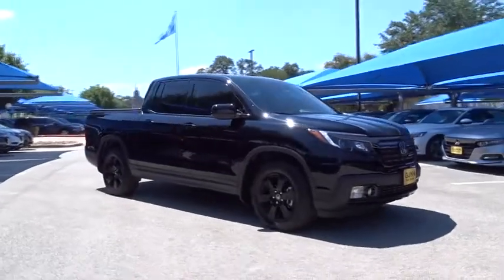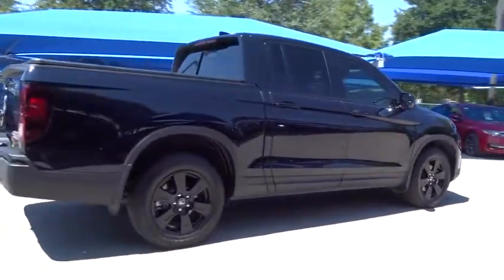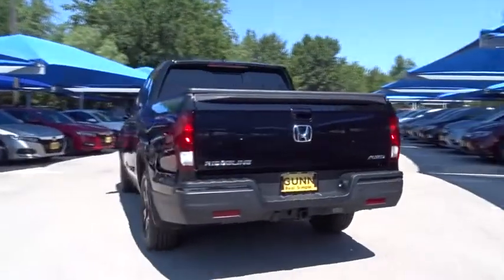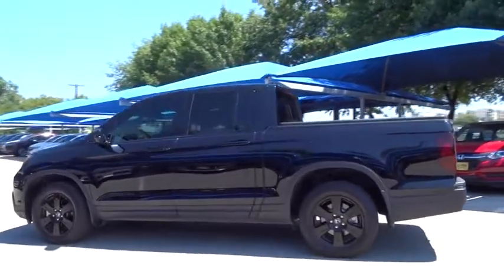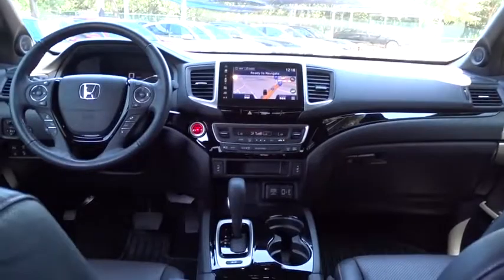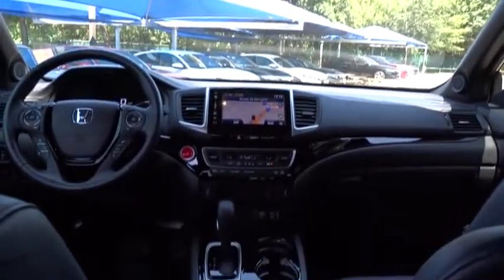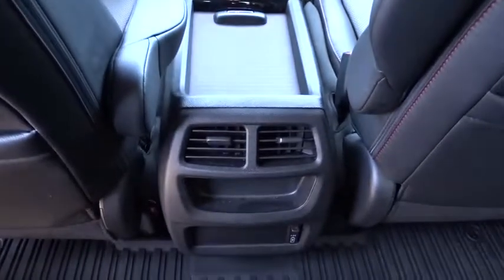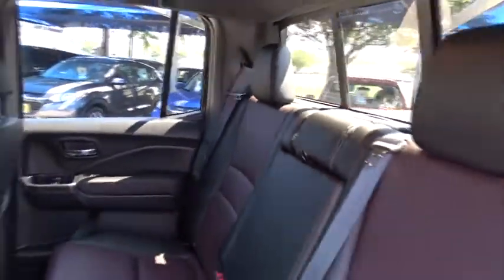2017 Honda Ridgeline San Antonio, Austin, Houston, Boerne, Dallas, TX HI10149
2017 Honda Ridgeline
2017 Honda Ridgeline Black Edition - Stock#: HI10149 - VIN#: 5FPYK3F86HB029633

Gunn Honda
14610 IH-10 W

Certified. Honda Details:* Warranty Deductible: $0* Roadside Assistance* Limited Warranty: 12 Month/12,000 Mile (whichever comes first) after new car warranty expires or from certified purchase date* Powertrain Limited Warranty: 84 Month/100,000 Mile (whichever comes first) from original in-service date* Transferable Warranty* Vehicle History* 182 Point InspectionHonda Ridgeline 18/25mpg** Awards:* 2017 IIHS Top Safety Pick+ (When equipped with Honda Sensing and specific headlights) * NACTOY 2017 North American Truck of the Year * 2017 KBB.com Best Resale Value Awards * 2017 KBB.com 10 Favorite New-for-2017 Cars * 2017 KBB.com 10 Most Awarded Brands * 2017 KBB.com Brand Image Awards2016 Kelley Blue Book Brand Image Awards are based on the Brand Watch(tm) study from Kelley Blue Book Market Intelligence. Award calculated among non-luxury shoppers. Kelley Blue Book is a registered trademark of Kelley Blue Book Co., Inc. CARFAX One-Owner. Red/Black w/Premium Cloth Seat Trim. Clean CARFAX. Black Edition Odometer is 6737 miles below market average!